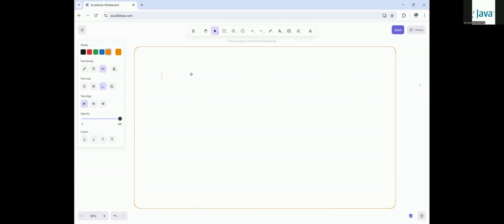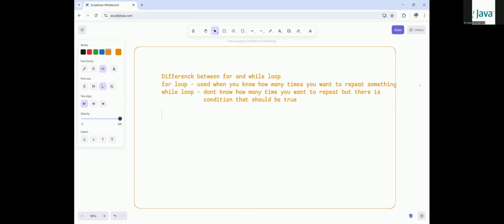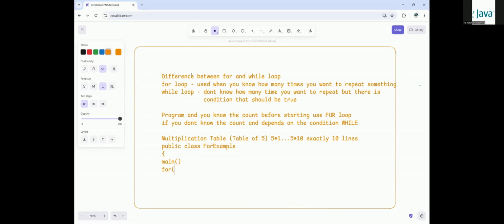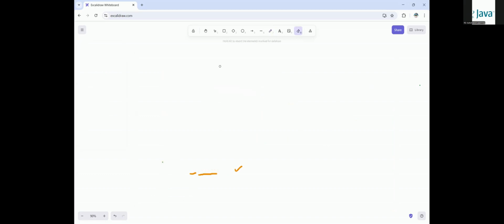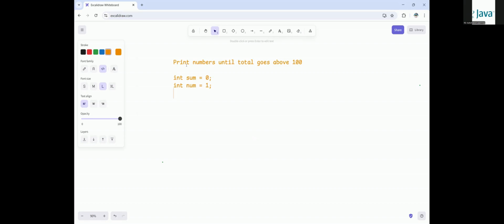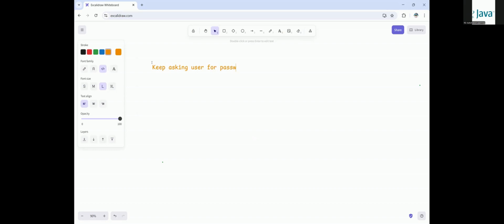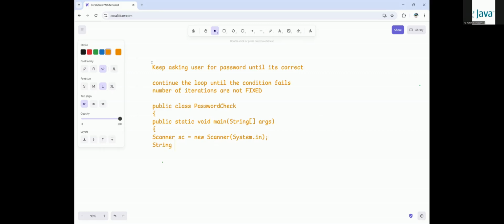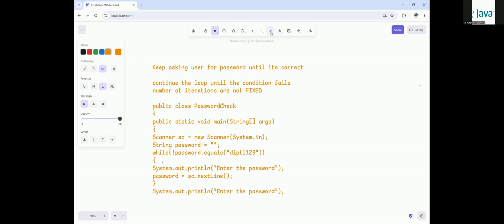#3 - Fundamentals - Essentials for Modern Testers | RD Automation Learning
A step-by-step guide is provided for building a test automation framework from scratch. This playlist will demonstrate the process of creating a robust and maintainable framework, making it easier to automate tests for any software project.

🎬 Watch as we build a complete Playwright Automation Testing Framework from Scratch — Live!
In this live session, we’ll walk through the real-time creation of a robust and scalable automation framework using Playwright (JavaScript/TypeScript). Perfect for QA professionals, SDETs, and testers looking to upskill with modern automation tools.

🚀 What You'll Learn:
✅ Installing and configuring Playwright
✅ Designing a folder structure for maintainability
✅ Implementing the Page Object Model (POM)
✅ Writing test cases for real-time user flows (login, cart, checkout, etc.)
✅ Using assertions, locators, and test hooks
✅ Adding reporting, reusable functions, and environment configs
✅ Tips for scaling the project and interview readiness

Manual testers shifting to automation

QA Engineers looking to learn Playwright

SDETs building reusable test frameworks

Interview candidates wanting real-time project knowledge

💬 Drop your questions in the live chat or comments — I’ll answer as many as I can!

🚀 Learn Playwright Automation with a Real-Time E-Commerce Website!

In this video, we’ll walk through how to create an automation testing framework using Playwright with JavaScript/TypeScript on a live e-commerce website. From setting up your project to writing robust test cases — everything is covered with real-world scenarios to help you crack interviews and grow your QA skills!

📌 Topics Covered:

Installing Playwright and setting up the framework

Writing UI tests for a real e-commerce website

Validating product listings, cart actions, and checkout flows

Page Object Model (POM) implementation

Assertions, selectors, and debugging tips

Best practices for scalable Playwright projects

QA Engineers and SDETs

Freshers & experienced professionals preparing for interviews